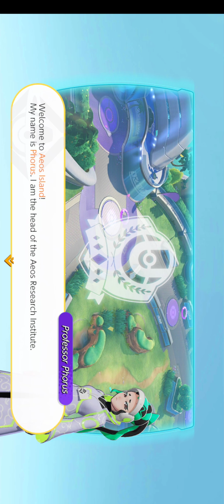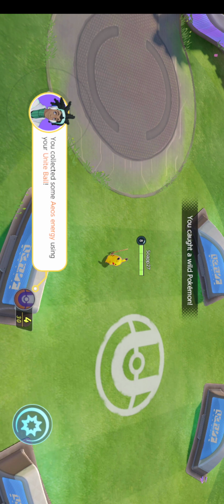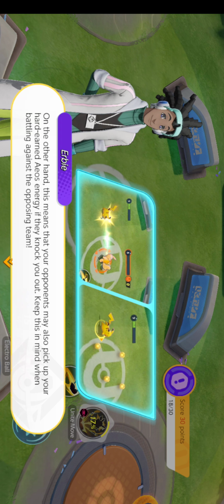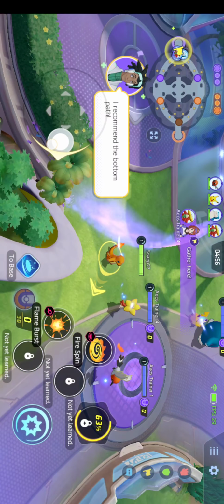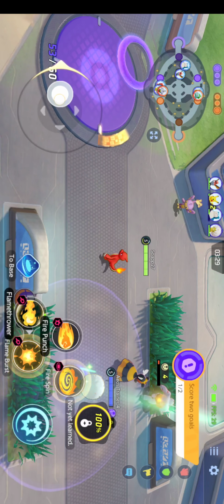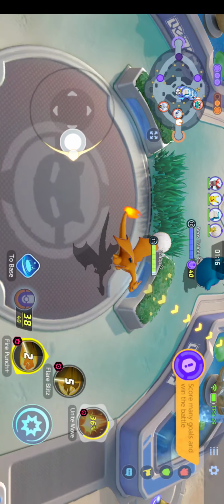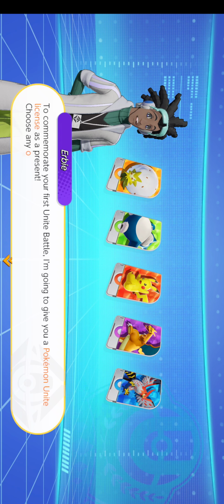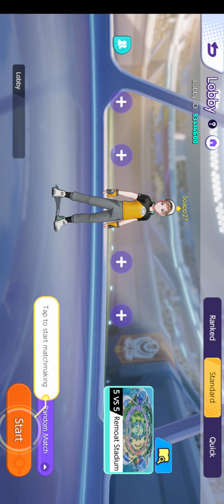POKEMON UNITE GAMEPLAY ON IQOO Z3 (INDIA RELEASE)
Here it is Pokemon unite finally released in India!